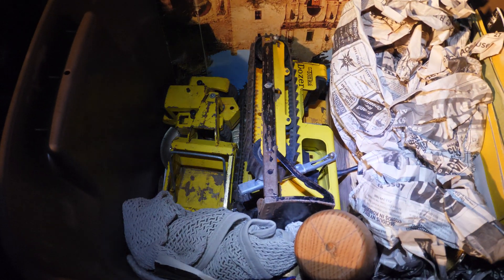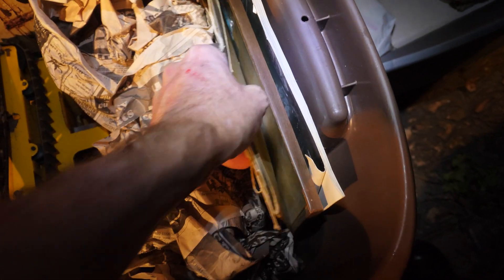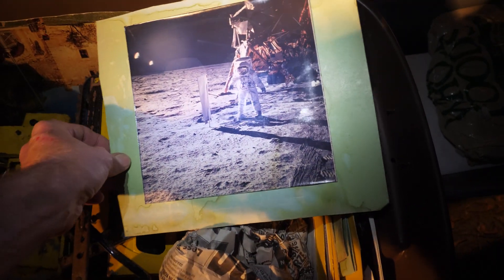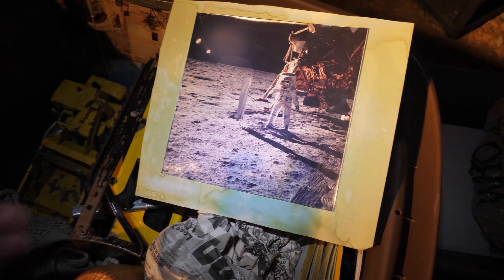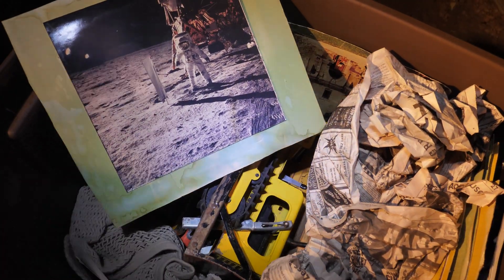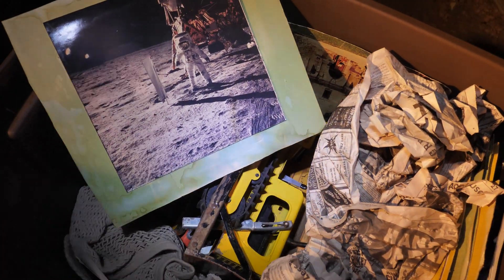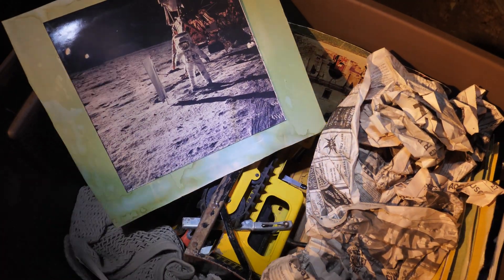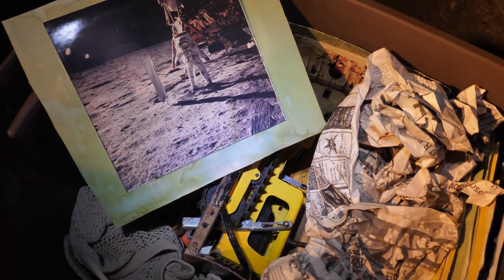Rediscovering old NASA Apollo prints P1688490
Pops was Chief Engineer at CBS, KOSA in Texas during the moon “landing”.
He engineered the "live" feed for the broadcast.
He gave me these when I was a kid. He must have gotten them from his NASA rep at the station.
Anyway, this was all hiding in a box of old childhood toys.

Some are original NASA prints, hand made from the negatives of the first mission. And there are a few production prints of Apollo, 8, 10, 11 and 14.